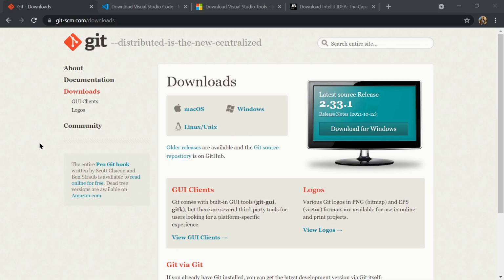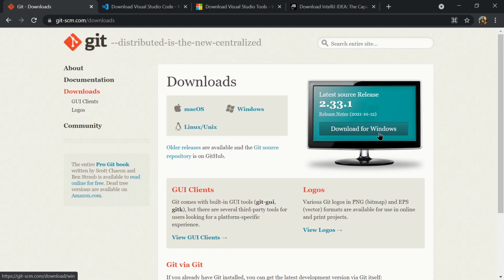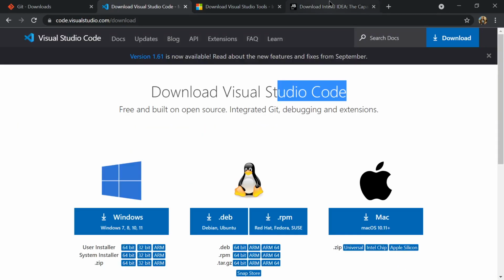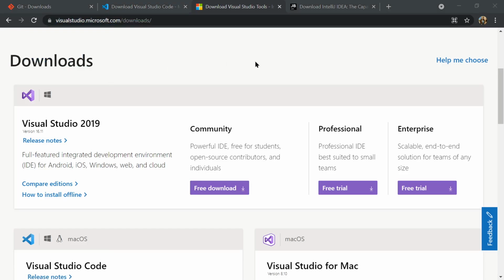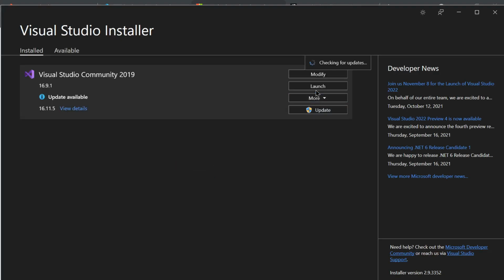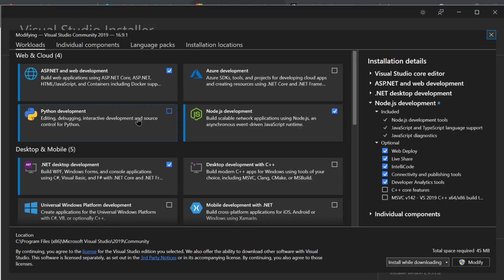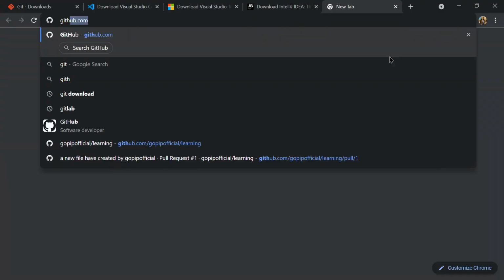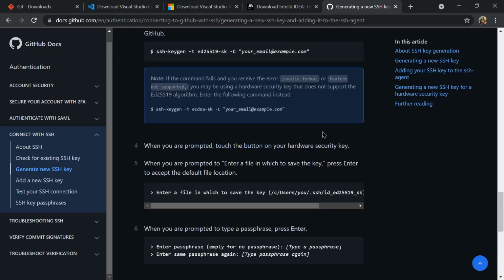The Git Setup: A Complete Guide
Learn to set up Git on Windows and also make your Github account secure by adding the SSH key. This series is all about the Git version control tools and how to use them. Git is one of the essential tools for developers and this video covers what is Git and its purpose. Let's learn together.

Through this series, we are going to learn the most essential commands using day to day life by a software engineer. We will also learn how to use Git in Vs code, IntelliJ IDE and Visual Studio IDE.

If you’d like to talk, I’d love to hear from you. I try my best to reply to things ASAP.